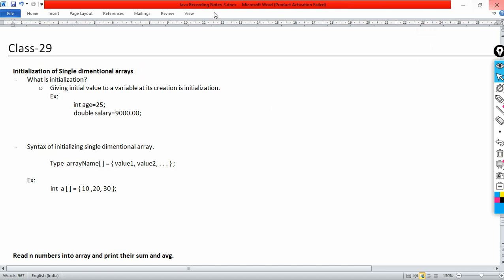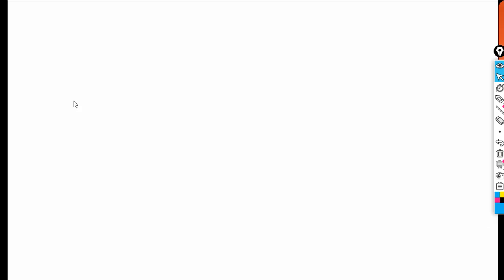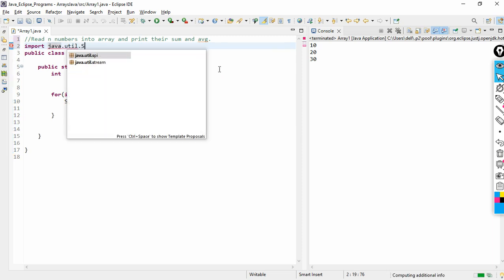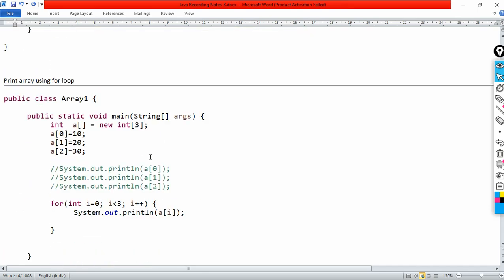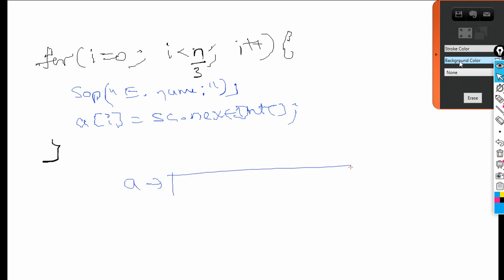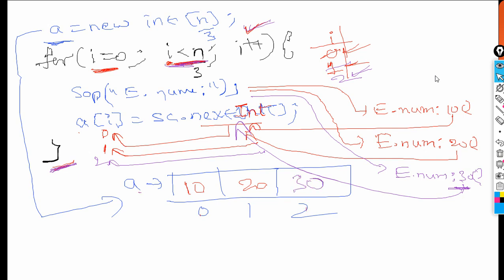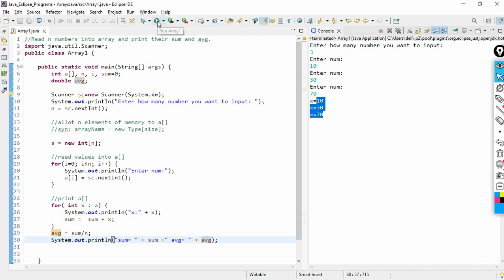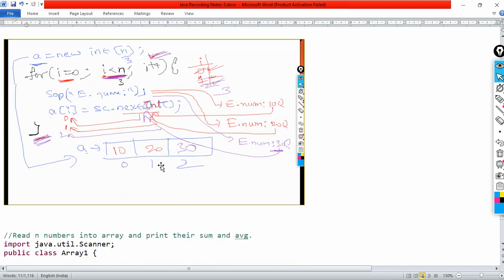Java Array Programs with Examples | Beginner to Advanced | VMK Code Tutor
In this tutorial, we will explore various programs using arrays in Java, from basic to advanced levels.

🔹 What you'll learn:
✅ Find the largest & smallest element in an array
✅ Sum & average of array elements
✅ Reverse an array & sort elements
✅ Step-by-step explanation with coding examples

Perfect for Java beginners and interview preparation! 🚀